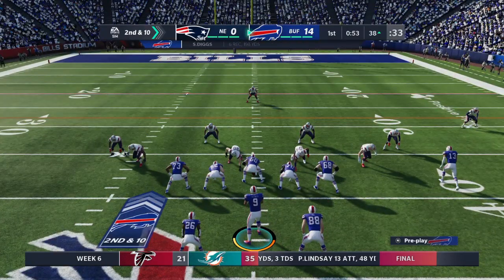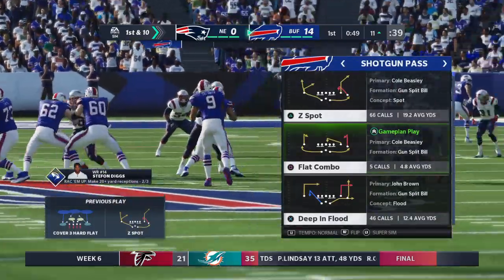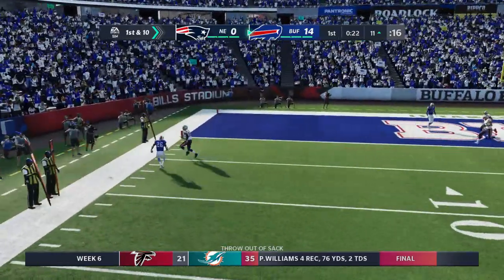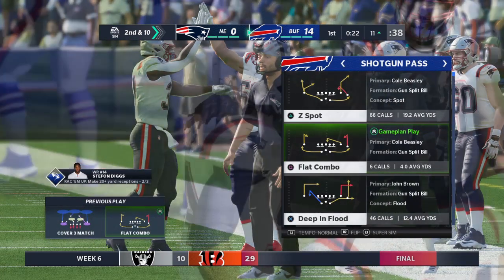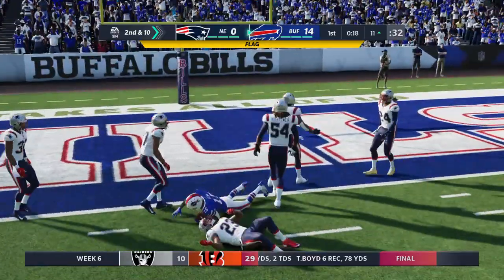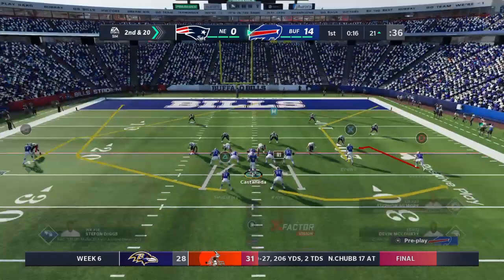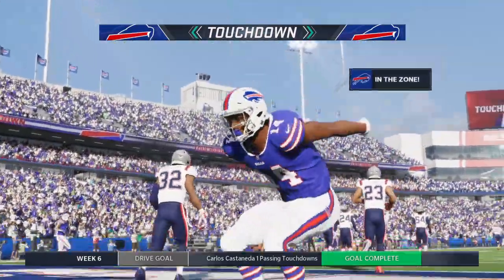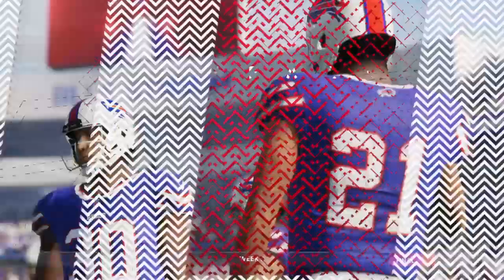Madden NFL 21_20210123100138